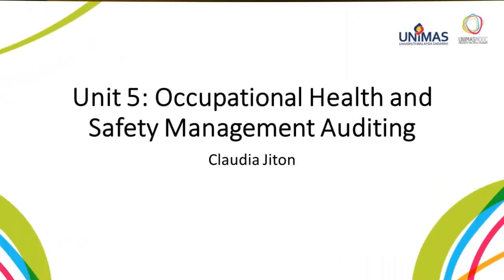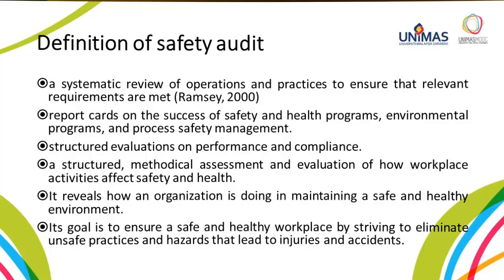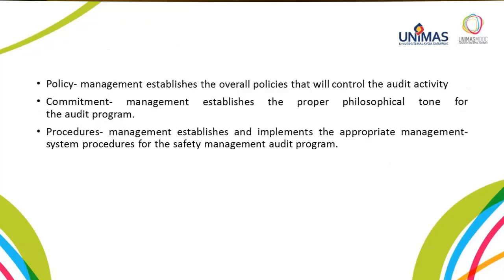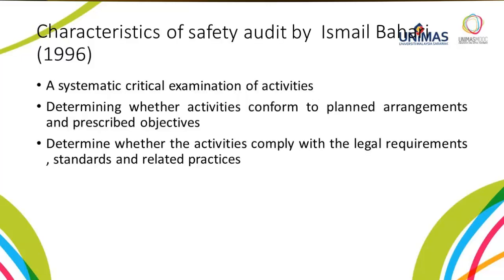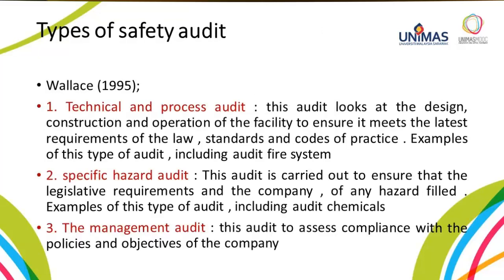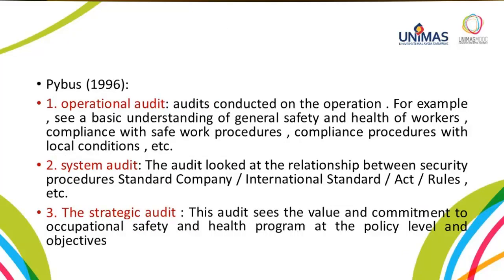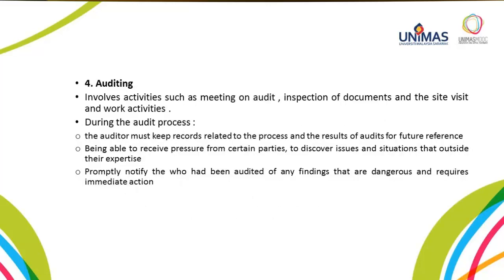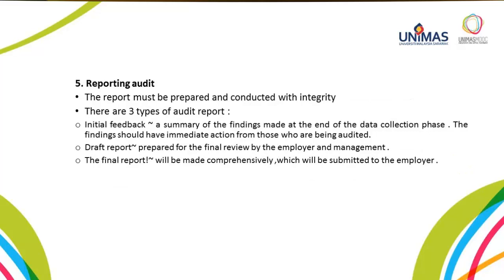LU5 Occupational Safety and Health Management Audit